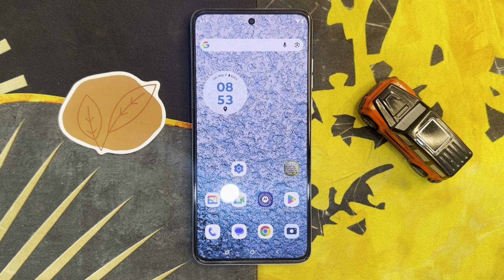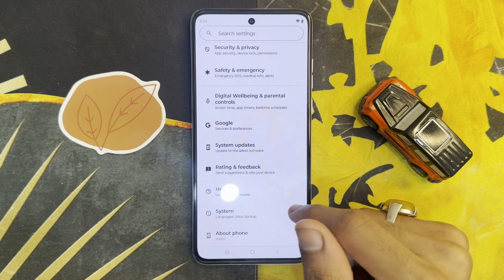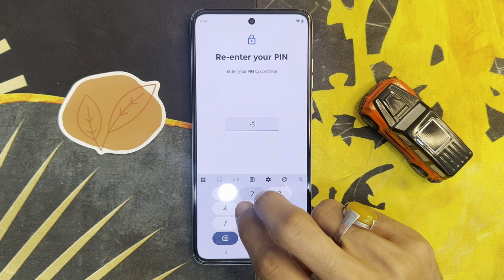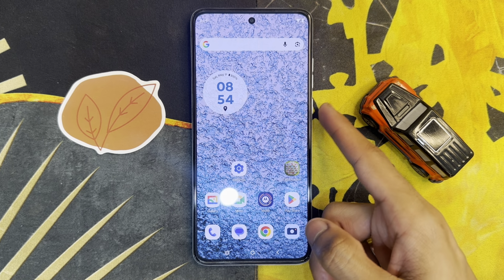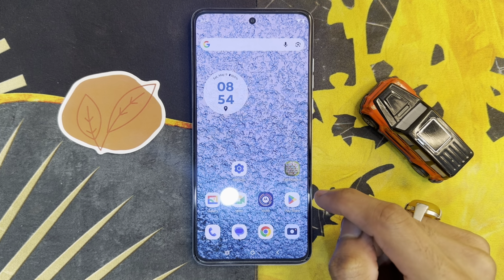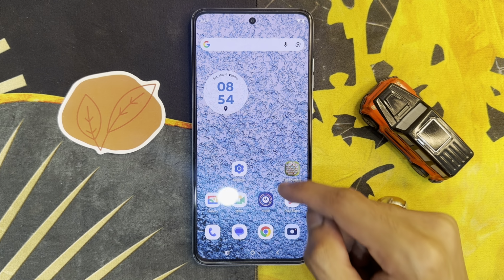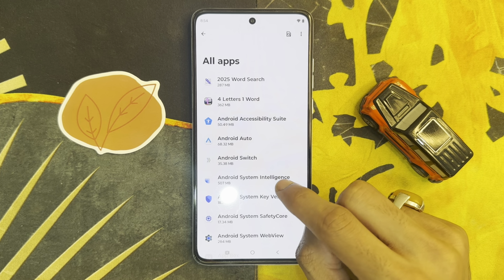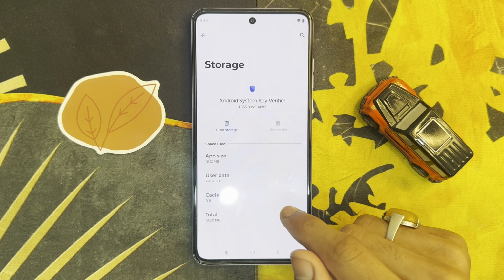How to Fix Keyboard Disappeared on Motorola Phones | Gboard Not Showing Issue Solved 2026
How to Fix Keyboard Disappeared on Motorola Phones | Gboard Not Showing Issue Solved